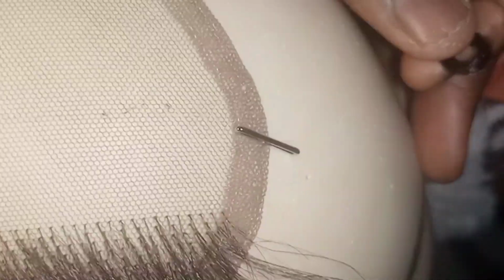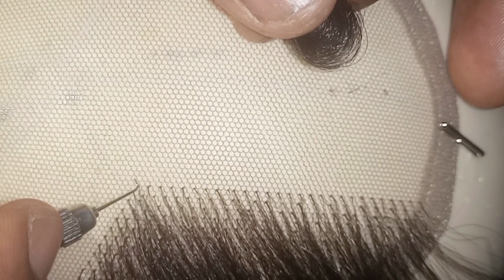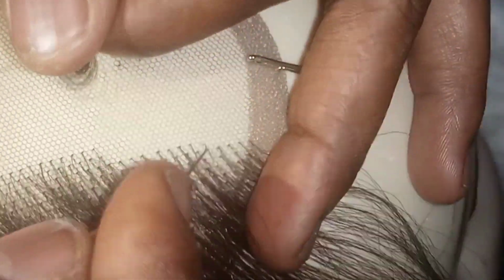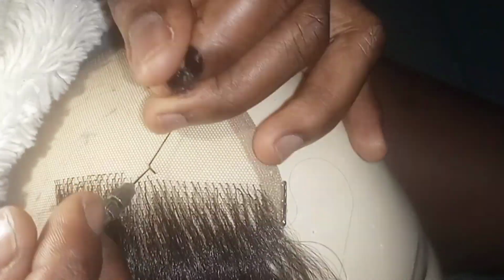Ventilate with me. | How-to...realistic hairline for your ventilated pieces